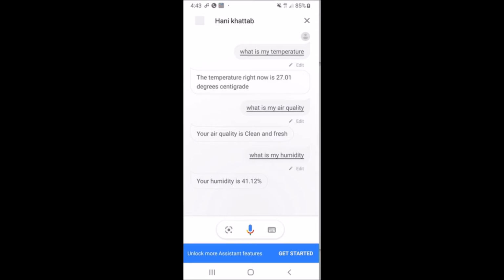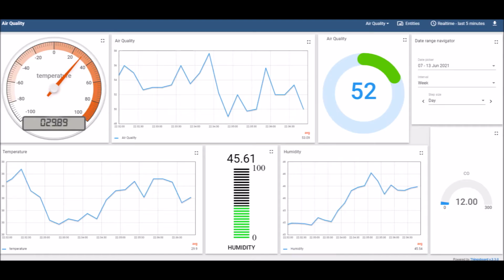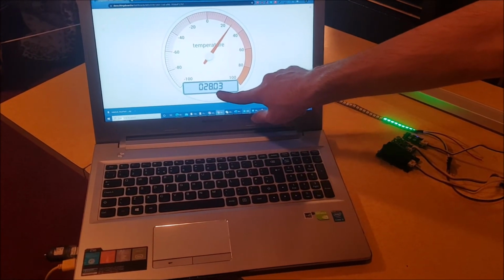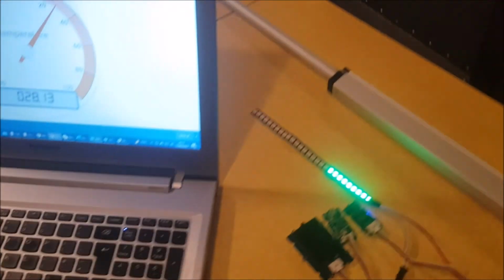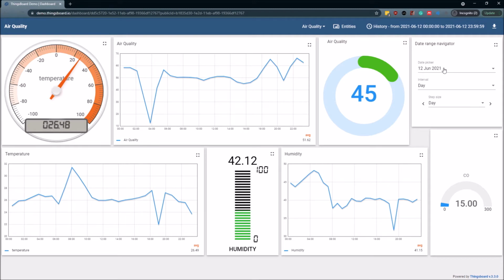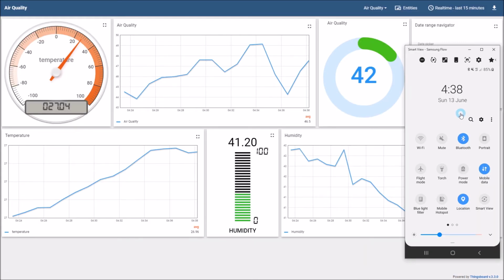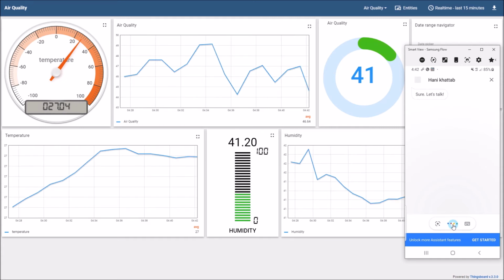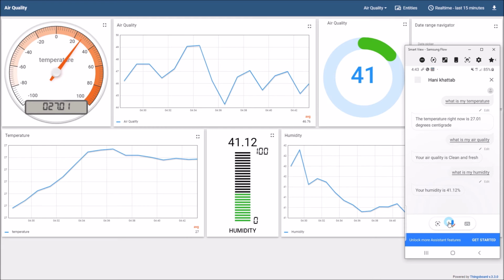ESP for reducing air pollutants in indoor using Google assistant, Thingsboard and a linear actuator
The device makes use of an ESP8266 to measure and reduce air pollutants in indoor environments by opening a window. The device also uploads the data on the cloud to be visualised on a dashboard and by Google Assistant. This data can be viewed and accessed anywhere around the world. The LED strip also allows users to understand if their air quality is good, low pollution or high pollution in real-time.

Air quality is one of the most important aspects of people’s lives, and many people do not actively take measures to improve the air quality in their homes. The indoor air quality can become polluted from any number of anthropogenic or natural sources which can cause an increase in Carbon dioxide, Carbon monoxide, Nitrogen dioxide, Sulphur dioxide, Ozone and Volatile organic compounds. All of which at high concentrations can cause major harm to animals and babies in particular as their lungs are still developing. Low pollution levels can cause Sick Building Syndrome which causes the feeling of ill health and a decrease in productivity.

Thus, an air quality monitoring tool is required and has been documented in this report. This tool makes use of an ESP8266, MP503 (Air quality gas sensor), SCD30 (CO2 & Temperature & Humidity) sensor and a Multichannel gas sensor (GM-102B, GM-302B, GM-502B, GM-702B) in order to automatically measure the air quality in real-time, identify when the air quality starts becoming polluted and opens the window using an electromechanical linear actuator. This data is also displayed on an LED strip with, Green (Good air quality), Yellow (low pollution) and Red (high pollution).  Google voice assistant allows a user to identify in real-time what the temperature, humidity and overall air quality is. A live dashboard depicts important information about the air quality in an easy to understand manner.

This resulted in a device that lowers the polluted air over time (depending on the window size), allows the user to better understand their air quality and alter behaviours that pollute the air (i.e. smoking indoors). Advantages include high accuracy due to the industrial use of sensors, low noise, low power, compact size, automated functionality to reduce air pollutants. The data processing software allows the user to understand large amounts of data in real-time, view and understand historical data. The device can be used in commercial environments.